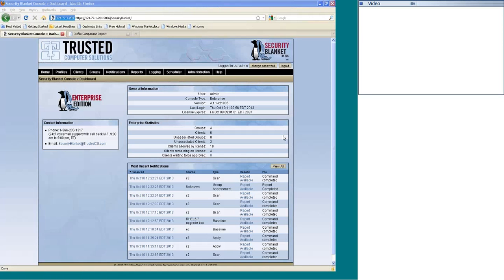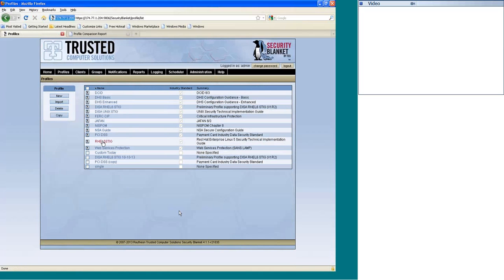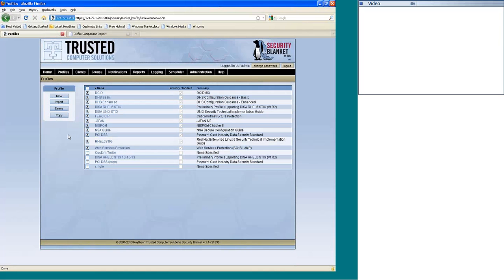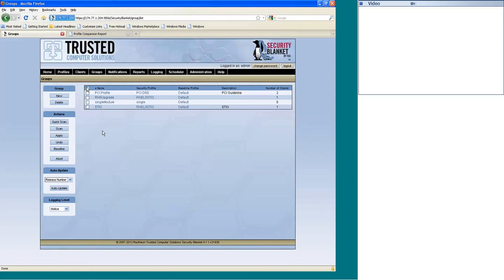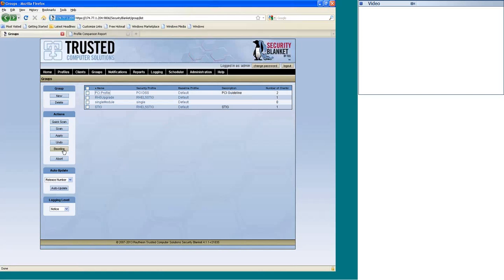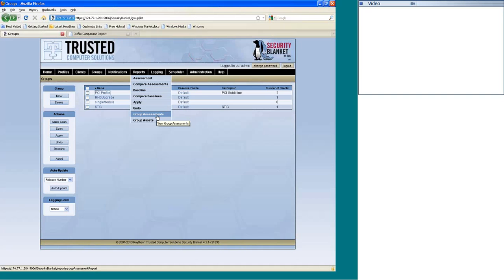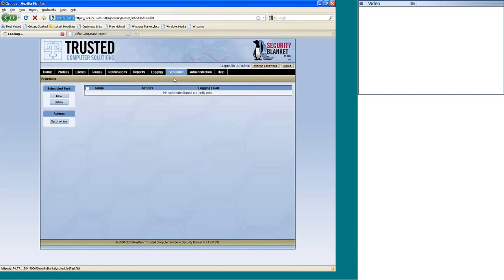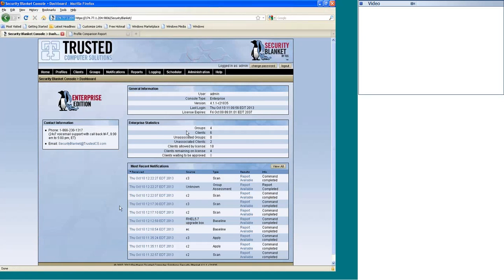Shadow Soft RTCS Security Blanket Linux Hardening Tool Demo - Short Version